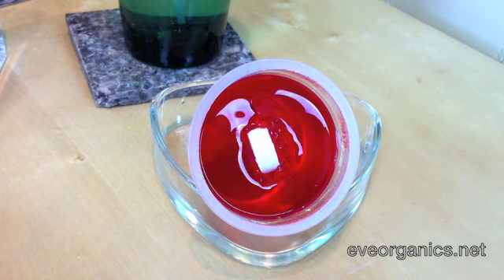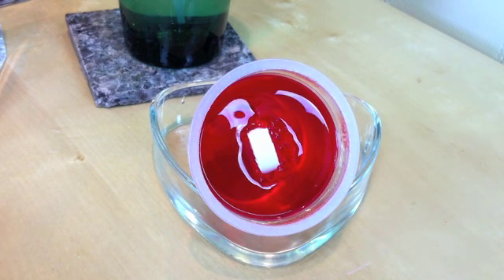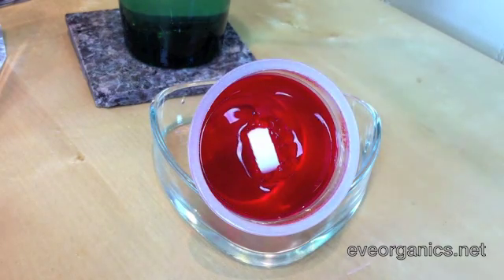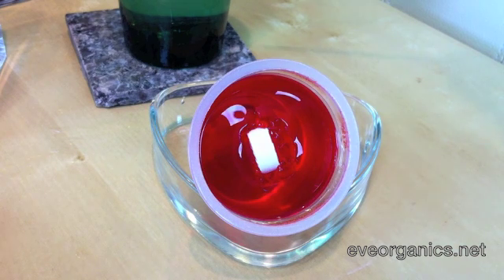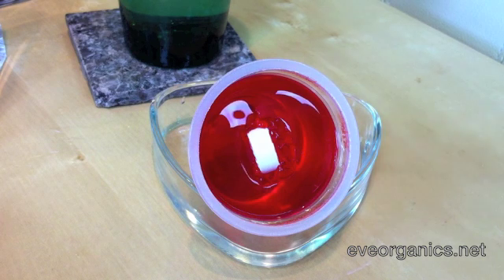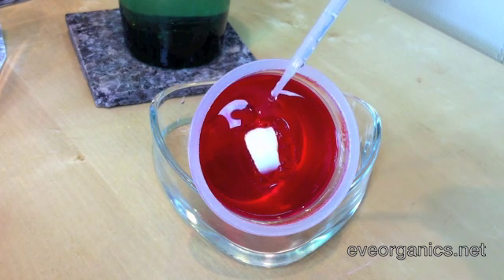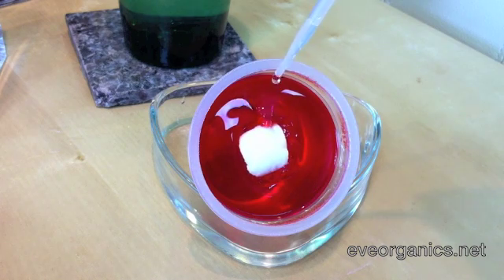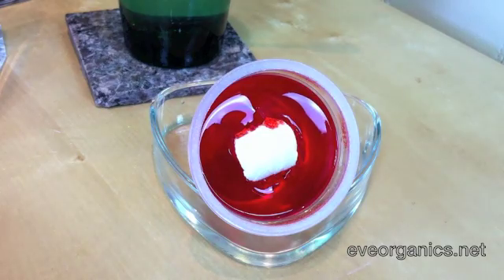What is Bismuth Oxychloride?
Does this scenario sound familiar? You've worn traditional makeup for years with little to no irritation. Upon hearing about the benefits of mineral makeup, you decide to give it a try. After all, it claims to be better for your skin and healthier overall, so what have you got to lose? And if you've never been able to wear traditional makeup without irritation, mineral makeup sounds like the answer you've been looking for. You buy your first jar and begin wearing it immediately.

Except... you're having a reaction you've never had before to makeup. Your skin may be red, irritated, itching, having small bumps or pustules, burning or looking swollen. What is this? How can mineral makeup cause such an extreme reaction?

That reaction is likely caused by the ingredient bismuth oxychloride. While bismuth oxychloride is a common ingredient in traditional makeup, as well as mineral makeup, it is used in much higher concentrations in mineral makeup. There are no fillers in mineral makeup like there are in traditional cosmetics (talc, mineral oil, aluminum powder, alcohols and parabens), so the few ingredients left, including bismuth oxychloride, make up more of the recipe.

Why Is Bismuth Oxychloride Used In Makeup?

Is it used in makeup because it gives the makeup a silky feel, good slip (this means it applies well to the skin and doesn't drag or grab on the skin) and good adhesion, which helps it stay on your skin. It feels smooth and silky when rubbed between the fingers. It is often described as a lustrous crystalline powder.

It is not the most expensive ingredient, nor is it the least expensive. It is, however, an industry standard and very common. It also gives a visible sheen to the makeup, so it's good at refracting light and that helps draw attention away from, and camouflage, fine lines, wrinkles and minor discolorations. That's a great selling point for makeup.

Bismuth oxychloride is an inorganic white pigment, and usually comes in two forms: diamond and pearl finishes. The diamond is shimmery and the pearl is more matte. It's formula is BiOCl.

If you look on the periodic table of elements, you'll notice plain old bismuth at atomic number 83, with the symbol Bi. It is the least toxic of it's periodic table neighbors like lead, tin, antimony and polonium. Bismuth in itself is not safe for use in cosmetics, and must be refined and combined with other elements to produce bismuth oxychloride.

Bismuth occurs naturally, but in very small amounts. Most of the bismuth produced in the USA is as a by-product from refining lead, tin, copper, silver and gold ores.

Once the bismuth has been harvested, it is further refined through several processes to remove dangerous elements like lead. Then it is chlorinated, which gives us bismuth chloride (BiCl3). It still poses a severe risk at this point, smelling of hydrochloric acid. When bismuth chloride is combined with water, it starts to decompose and part of the chlorine is replaced by oxygen from the water. This process is called hydrolysis. The remaining compound is bismuth, chlorine and oxygen; Bismuth oxychloride.

Is It Safe To Use?

Bismuth oxychloride is a product that is FDA approved for use in products for the face, eyes, lips and nails. It is a very common and popular ingredient in both traditional and mineral makeup.

However, skin irritation from bismuth oxychloride is not unusual. According the MSDS (Material Safety Data Sheet) for bismuth oxychloride, there is a risk of it being a potential irritant to humans when it comes in contact with the skin or eyes.

It is also imperative that bismuth oxychloride be free from toxins when it hits the market. The FDA does have standards outlining this, and in their Electronic Code of Federal Regulations they dictate the composition must be free of impurities except lead, arsenic, volatile matter and mercury in specific amounts and must be 98% bismuth oxychloride.

Buying bismuth oxychloride from countries with less stringent laws may result in increased health risks, so it is wise for companies to buy from highly regulated countries, like the US and Canada.

Should I Use It?

This is a very personal question to answer. Are you are happy with your current makeup and are suffering no ill effects? Would you feel more comfortable using makeup without it? Do you find that you have to buff minerals with bismuth oxychloride into your pores or they are more obvious, and this is irritating your skin? Have you found using mineral makeup without it causes your skin relief and the reaction clears up?

These are all questions to ask yourself when deciding to purchase a brand with bismuth oxychloride as an ingredient. There are many good products available, offering the same benefits as products with bismuth oxychloride, but without the ingredient itself.